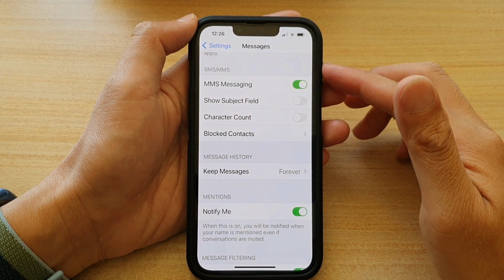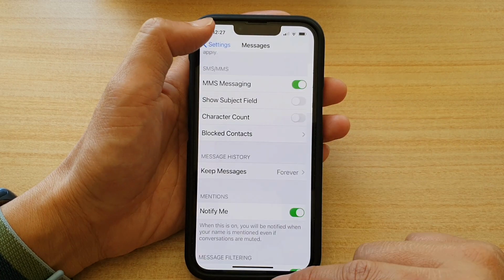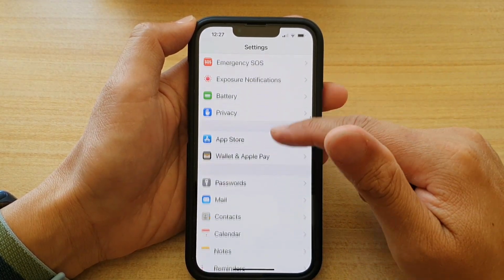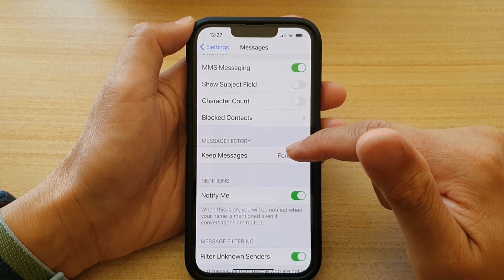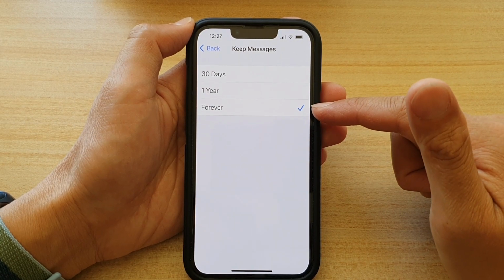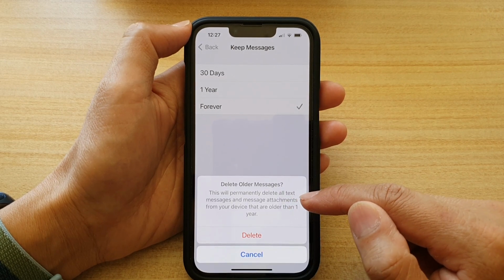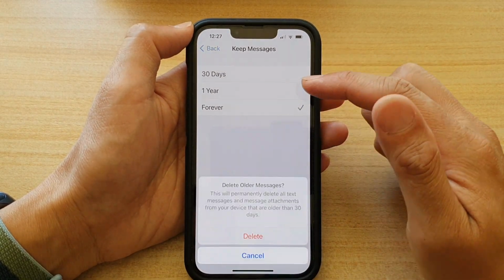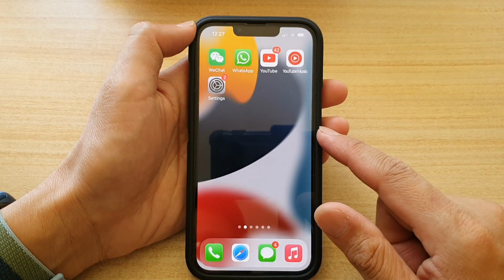iPhone 13/13 Pro: How to Set Keep Messages History Forever/1 Year/30 Days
Learn how you can set keep messages history to forever / 1 year or 30 days on the iPhone 13 / iPhone 13 Pro.